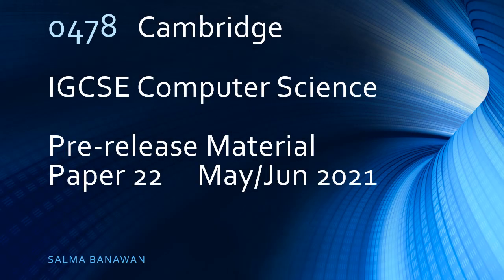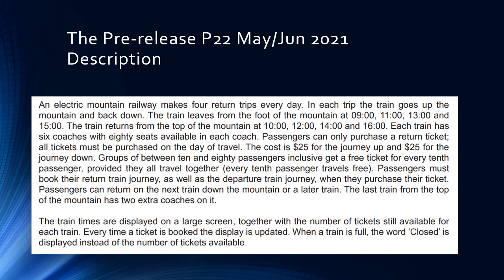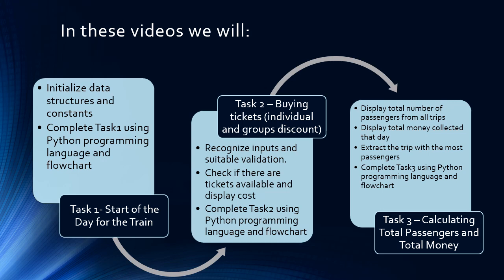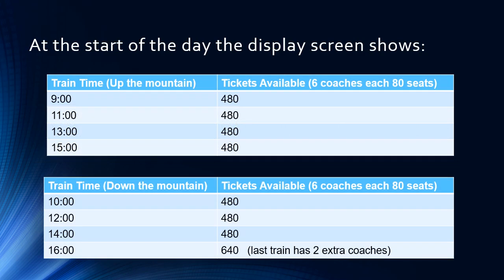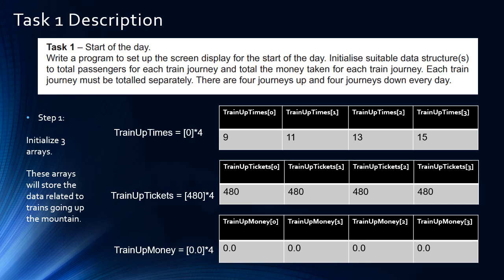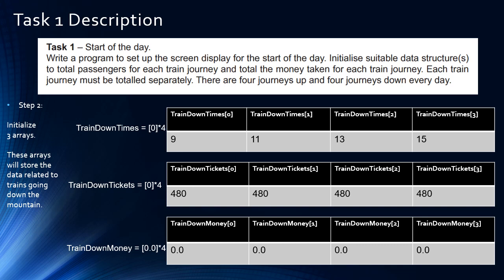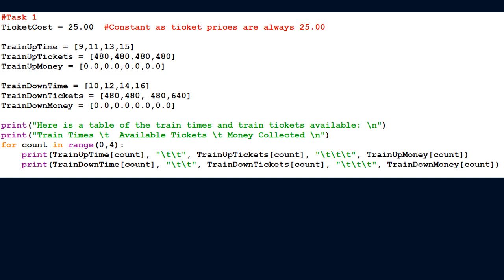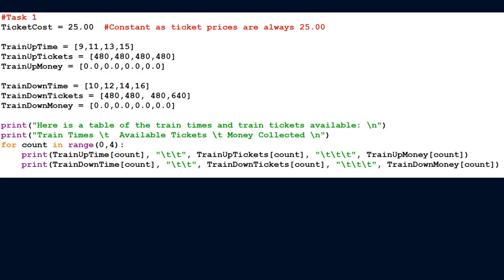0478 Computer Science PRE RELEASE P22 MAY JUN 2021 Cambridge IGCSE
In this video, we will complete a Python 3 implementation of Task 1 of the Train Pre-release for the May/Jun 2021 Examination.